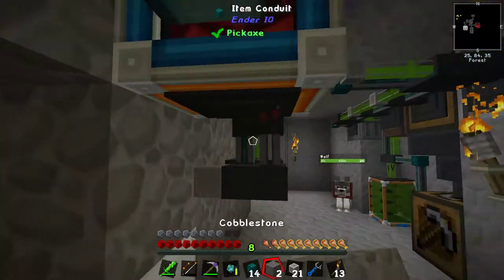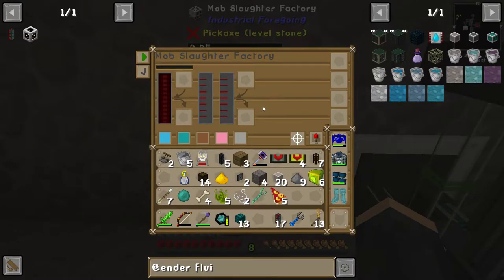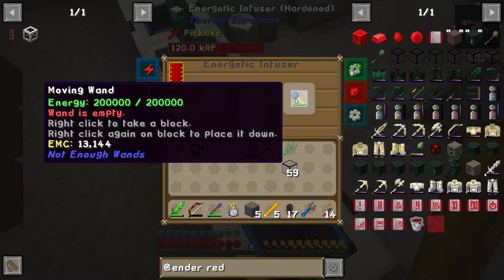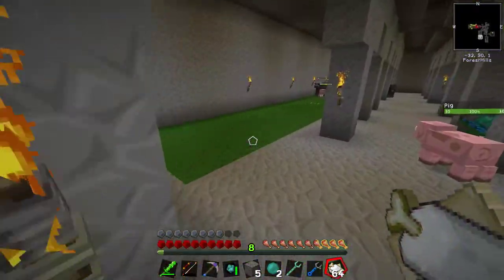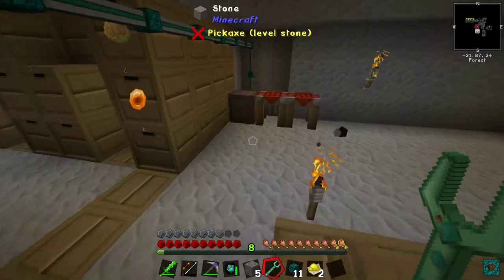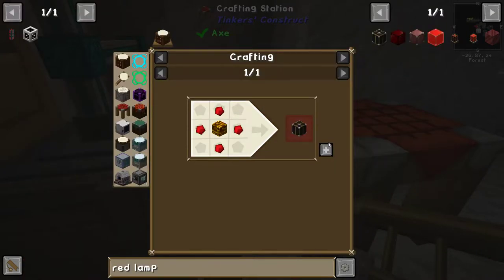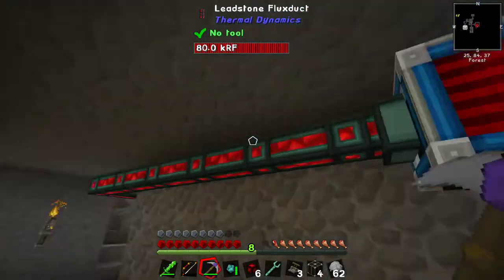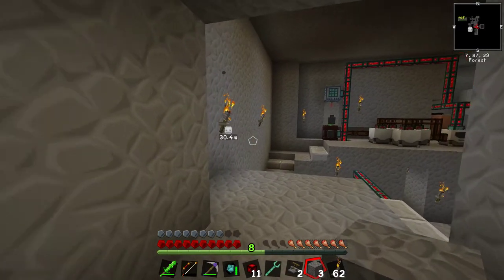Let's Play Stoneblock 2 - Episode 17 - Let There Be Light - Altreus Plays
We should turn off the mob farm when we're happy with what we've got. We can do this by turning the lights on. Once again, EnderIO makes this easy.

► Social media!